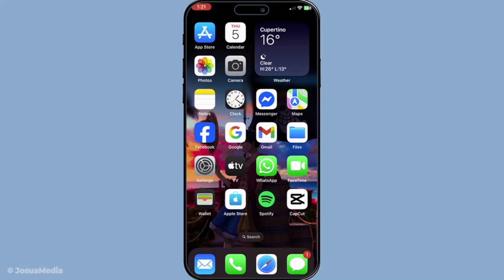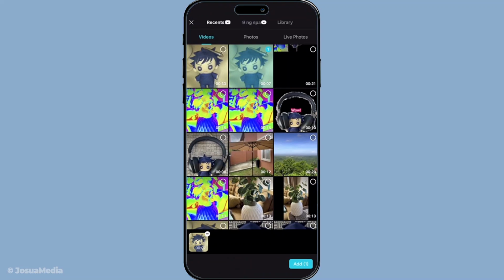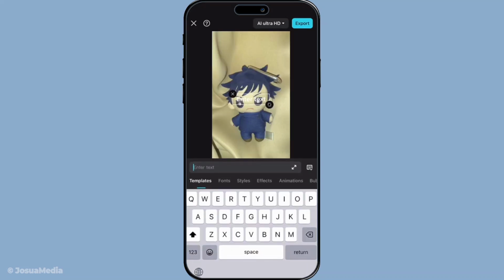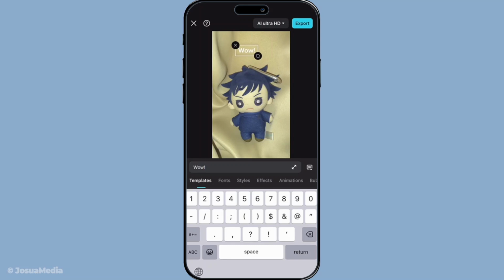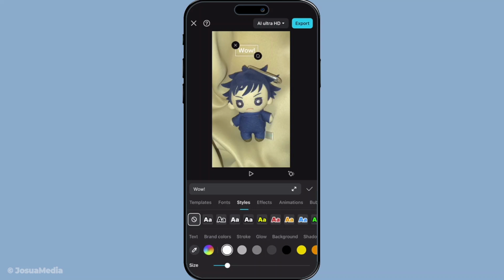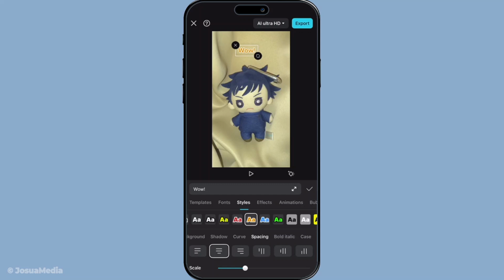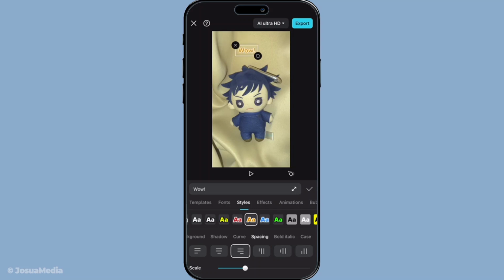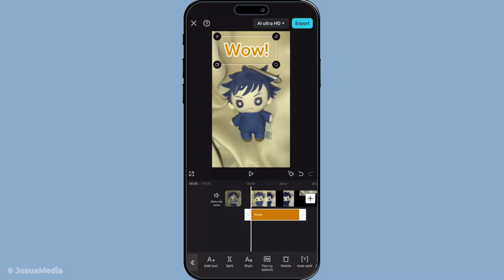How To Justify Text On Capcut (Full 2025 Guide)